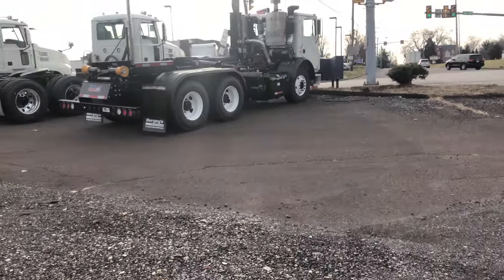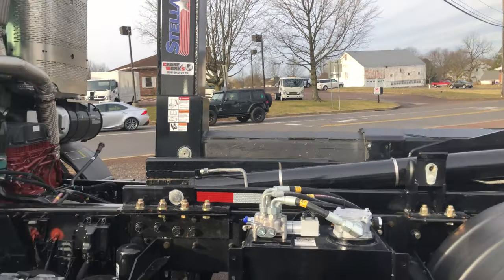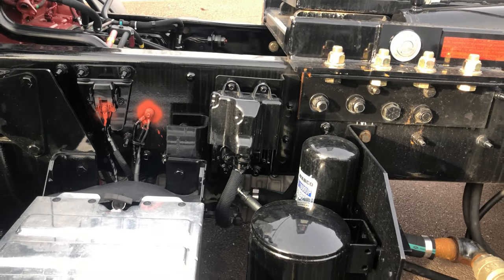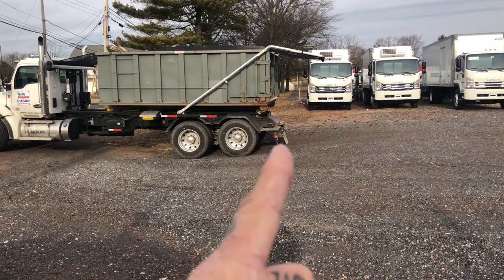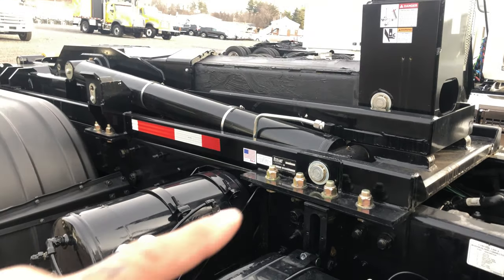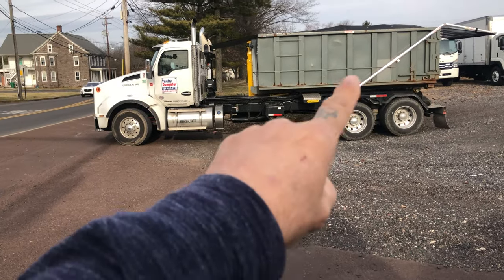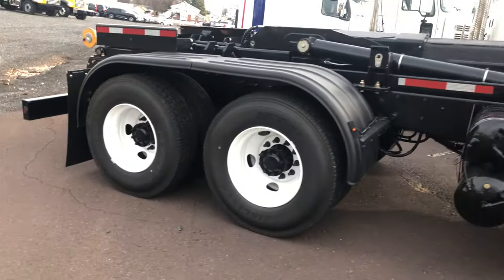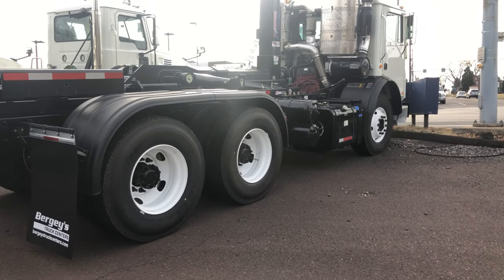New Stellar Hooklift On A Mack TerraPro Chassis Vs Kenworth T880 (Palfinger)